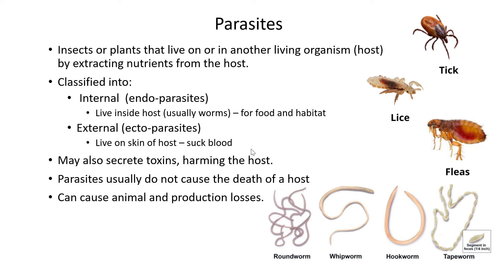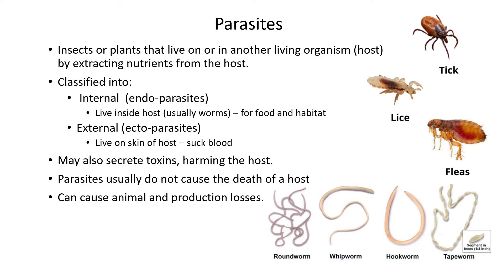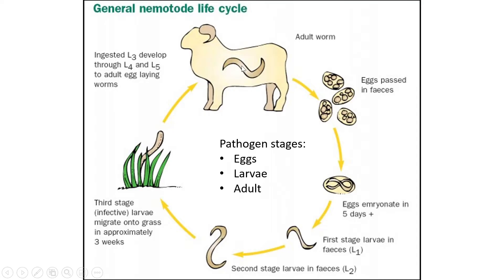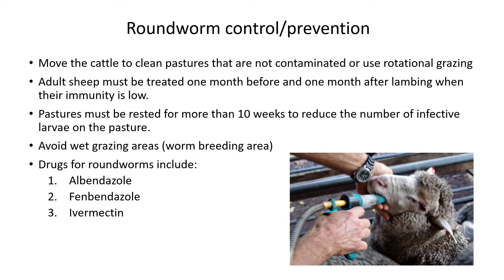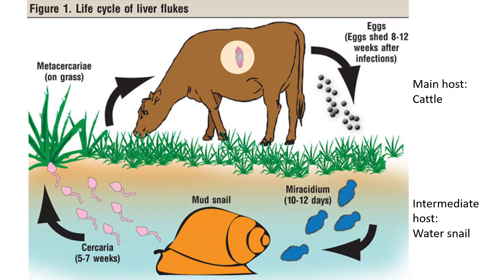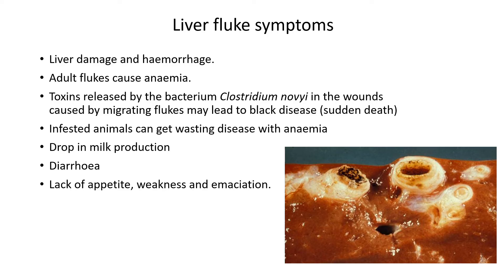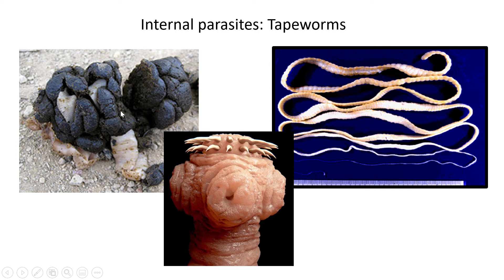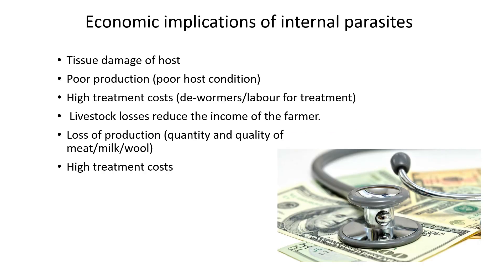Animal health Lesson 6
Roundworms, tapeworms and liver flukes affect the internal environment of livestock.